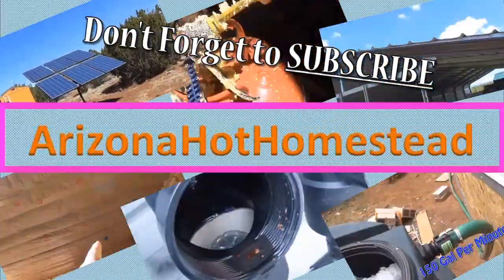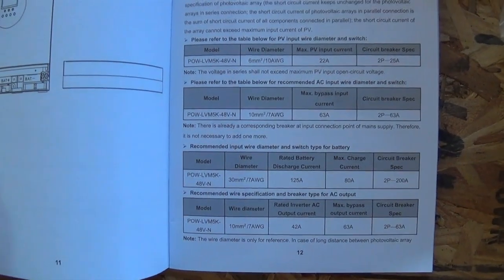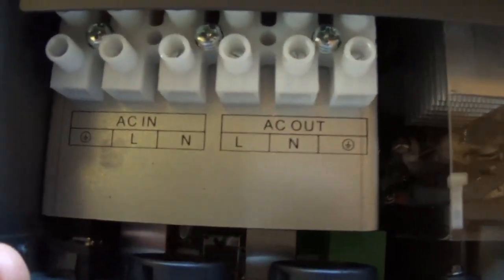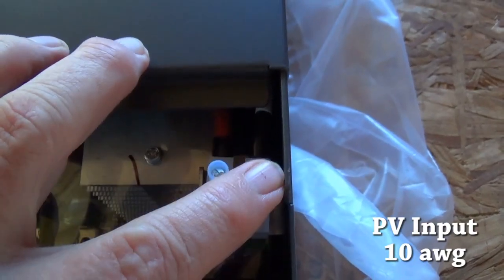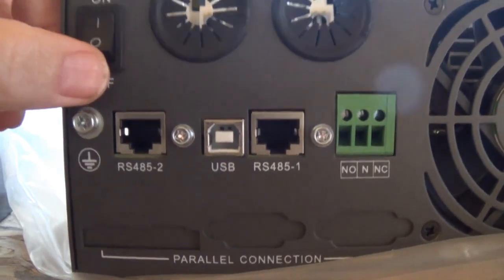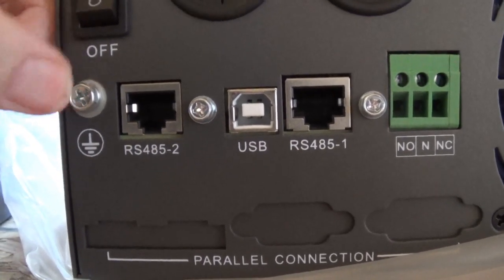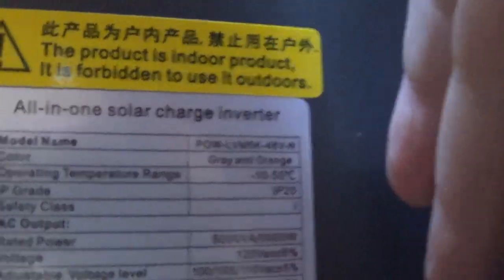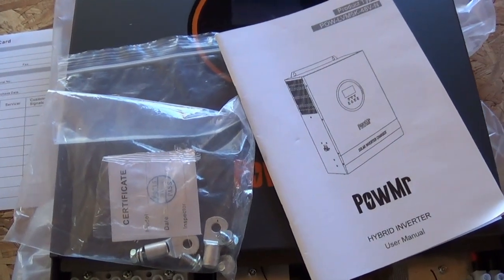Powmr Inverter/Charger 48v 5000w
Hybrid Inverter
PowMr 5000w Inverter
Solar Inverter